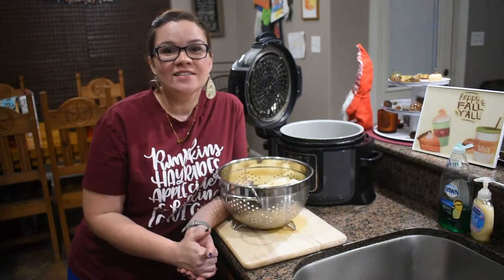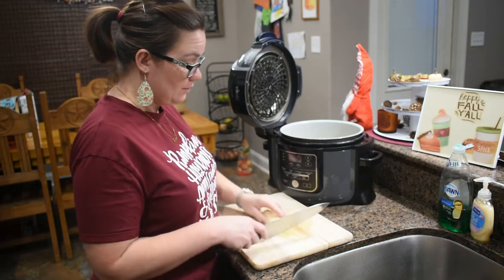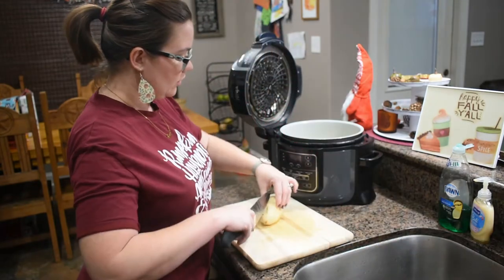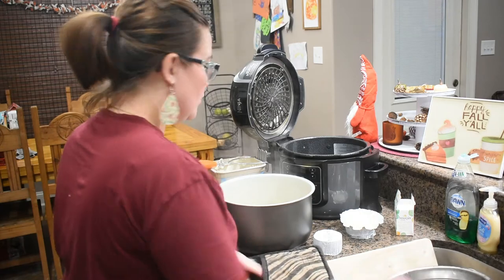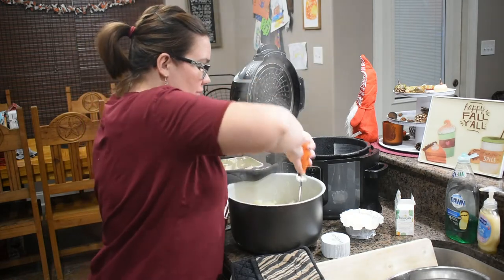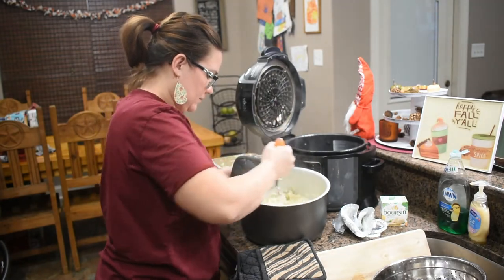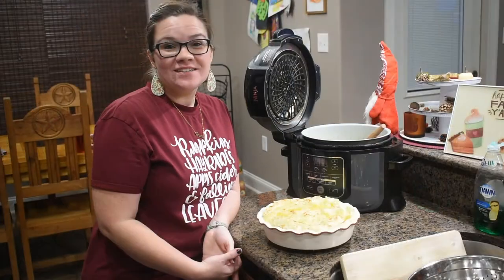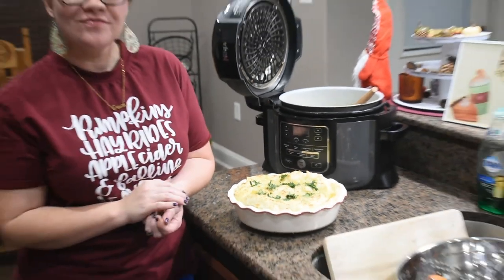THANKSGIVING SIDES SERIES: BOURSIN MASHED POTATOES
Hopefully you are as excited about joining us for our Thanksgiving dishes series. Here is a simple way to make delish mashed potatoes. Be sure to mind your salt additions until the end. Taste test as often as you need! If you want to make these even creamier... add in a little cream cheese.